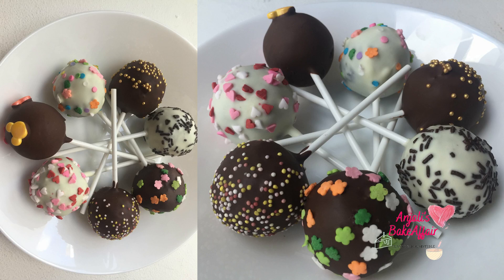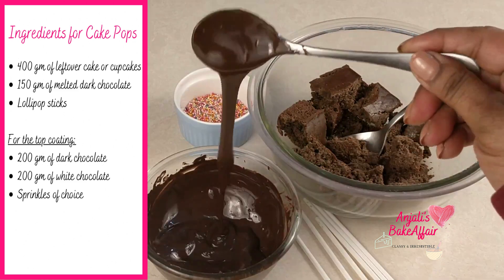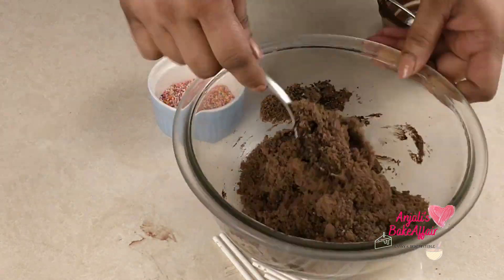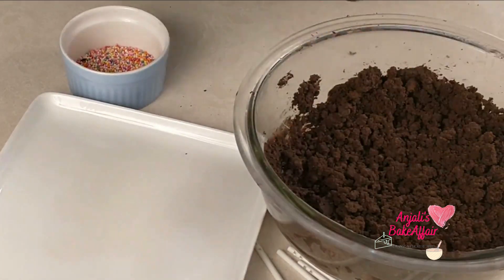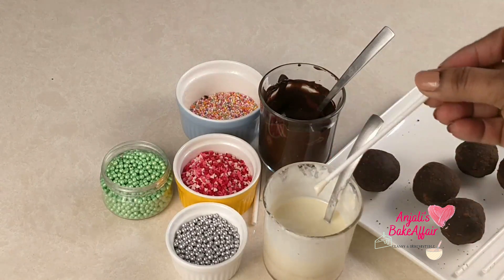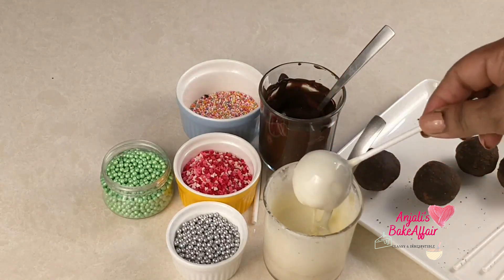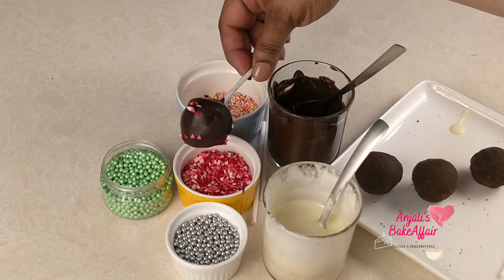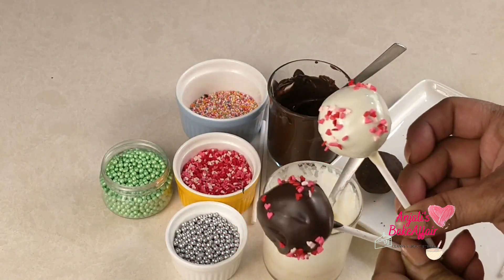2 Ingredient Cake Pops | Quick Easy Cake Pops Recipe | Easy Kids Treat | AnjalisBakeAffair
Read the article on my website and find printable recipe cards with a checklist of the ingredients

These cake pops are super easy and quick to make that too with just 2 ingredients! A perfect recipe to involve your kids in! Adults love them too!